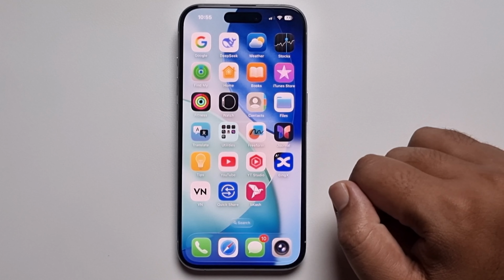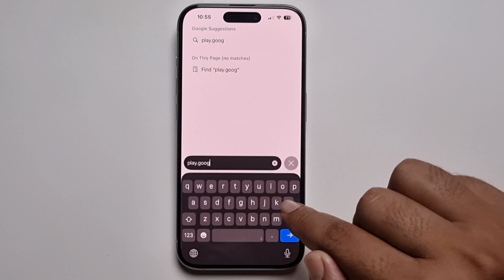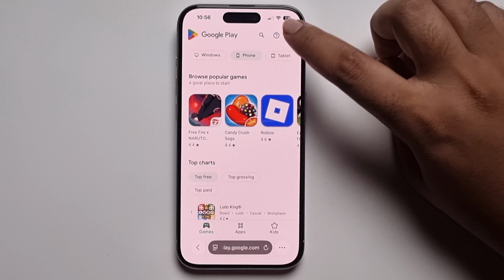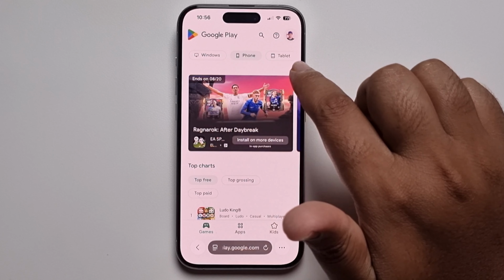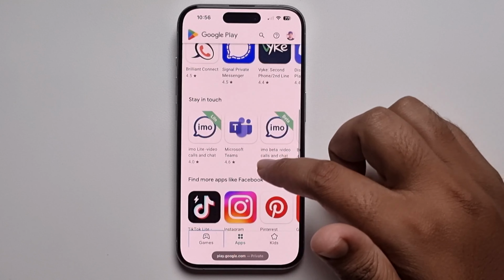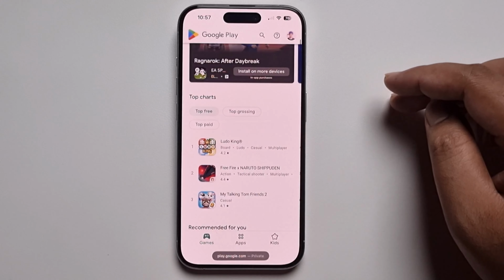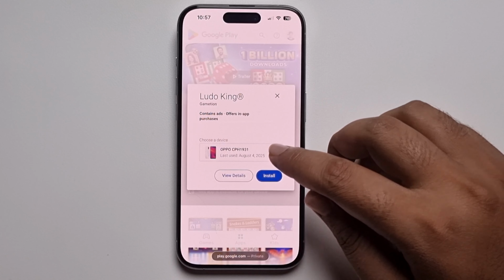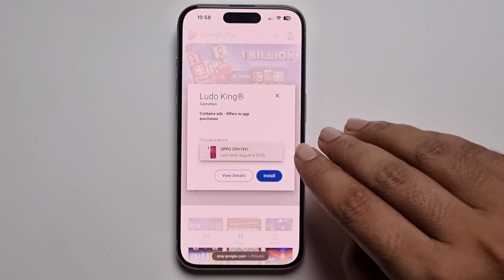How To Use Google PlayStore On iPhone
Follow these steps to update, Use Google PlayStore On iPhone. It's super simple, as long as you abide by a few rules.